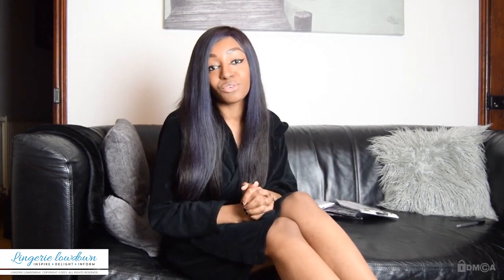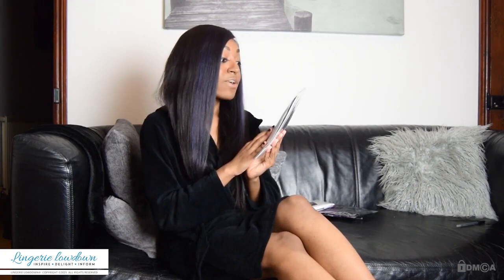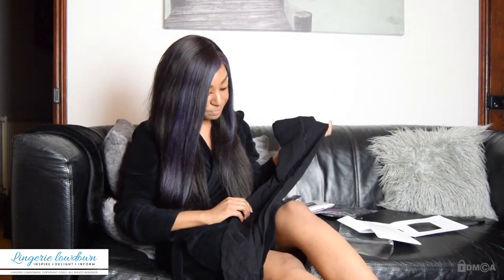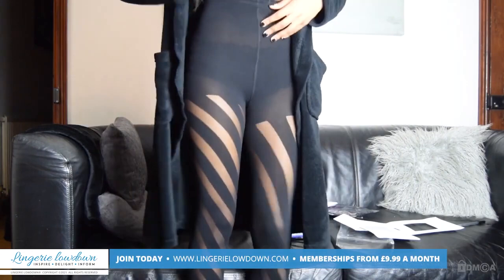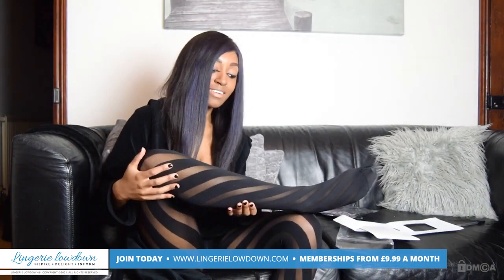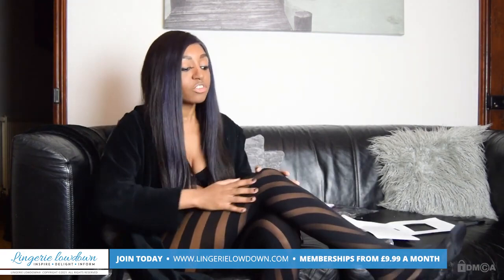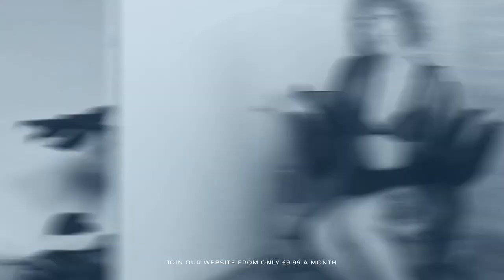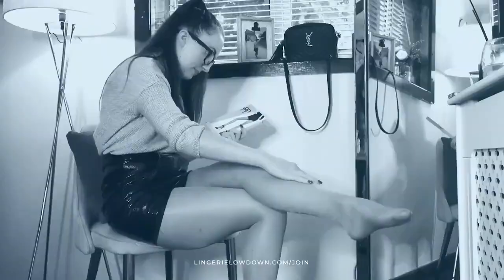Yasmin B : Emilio Cavallini 70 Whirlwind tights [PREVIEW]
Unlock the secrets of lingerie, hosiery and so much more. Come and join our website today.

Explore the largest online collection of lingerie and hosiery reviews at Lingerie Lowdown. With over 12,000 products from over 900 brands, we offer an unparalleled resource for anyone looking to discover their perfect fit and style.

For over 9 years, we’ve been the trusted online voice in lingerie and hosiery reviews and so much more, empowering our members with confidence and knowledge. Our memberships, starting from only £11.99 a month, grants you access to exclusive content that will INSPIRE, DELIGHT, and INFORM.

Join our diverse community and celebrate your unique beauty. No matter your age, gender, body shape, size, or ethnicity, Lingerie Lowdown is here to support and uplift you. Helping you find pieces that make you feel beautiful and confident.

Join today and discover your beauty within!